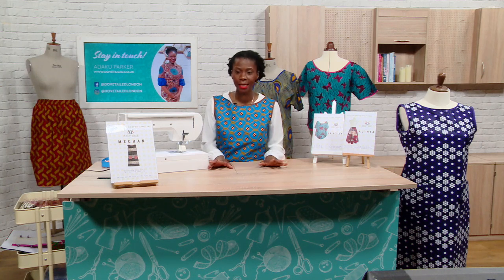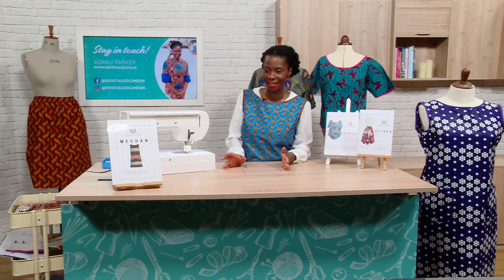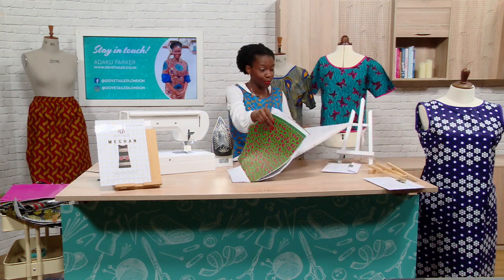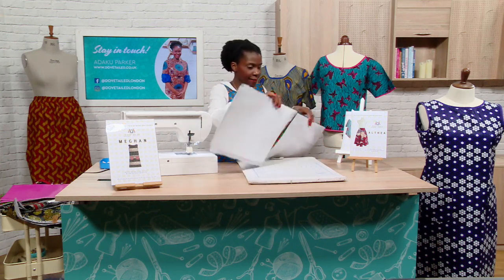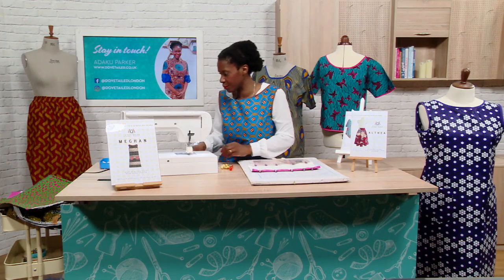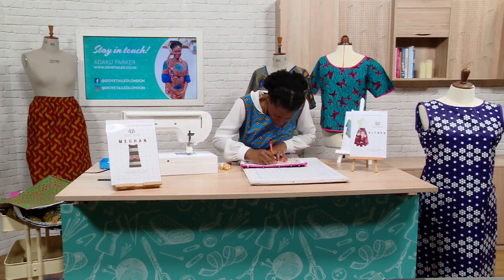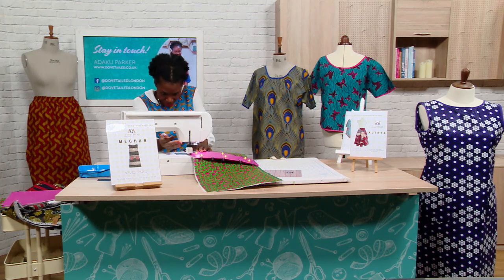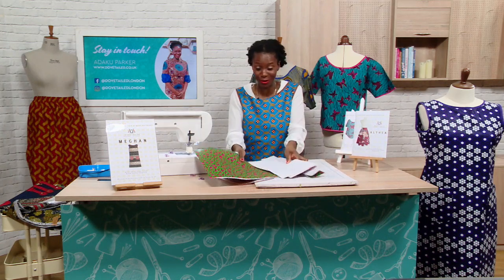Adaku Parker - Sewing Quarter Promotional Video